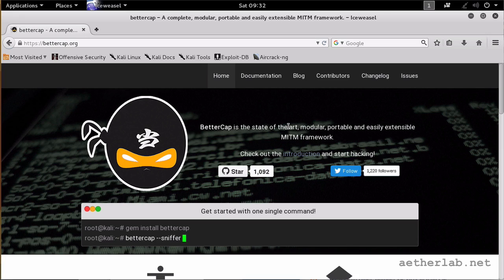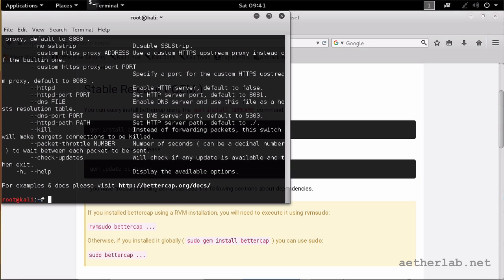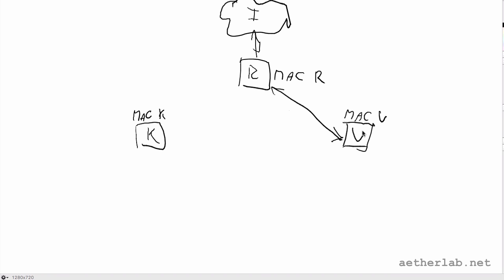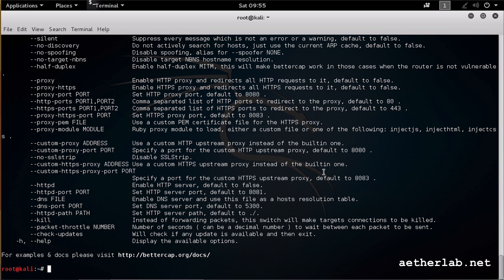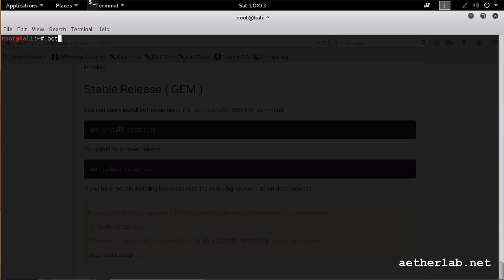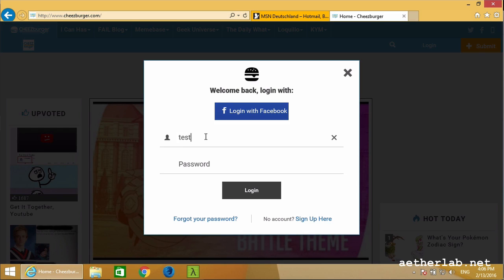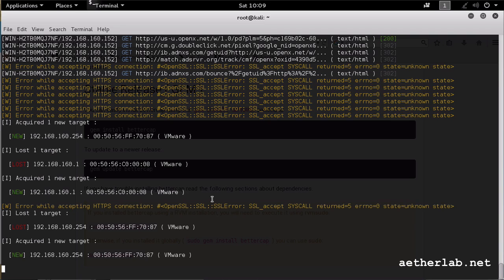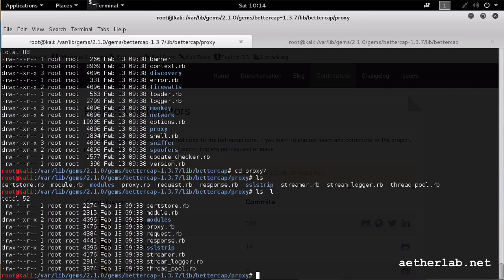Intro to ARP spoofing and bettercap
In this video I will test the man-in-the-middle tool called bettercap. I will explain the concept of ARP spoofing, install bettercap, and see how one can use it to sniff passwords on a network.

Video Transcript:
Hello there.  My name is Gergely Revay or Geri.  Today I’m gonna talk about bettercap.  This is a new tool I found recently and it got my attention because it’s a man in the middle tool.  And we talk about man in the middle attacks all the time like in an assessment when we say it’s bad to send stuff unencrypted on the network because a man in the middle attacker can then sniff your network and find out your passwords or anything.   When I found this tool, I thought this would be a good opportunity to play a little bit with man in the middle attacks.  So what I’m gonna do today is introduce bettercap, talk a little bit about network sniffing and ARP poisoning for those people who don’t really know what that is and how it works, and then we’ll install and try bettercap, the basic features.  We’ll sniff network a little bit to find some passwords and talk about what bettercap is capable of.
So let’s start with the installation.  So you can see here already, I have the bettercap website on my screen.  And basically the installation is not that difficult because you can just use Ruby GEM to install.  Bettercap is actually a full Ruby application and you can extend it in Ruby.  So it’s good for you if you know Ruby well.  Now, the installation is also documented in the website so you can check it out and also do it yourself.  So let’s go to a terminal.  First, I’m gonna install the dependencies, which some of it is already installed in Kali but I’m not gonna check exactly and just go on with the installation.  And then it’s build essential Ruby development packages and libpcap for manipulating traffic.  Yeah.  So now we have the dependencies.  Then let’s get on with the installation of bettercap.  And it’s gem install bettercap.  It’s gonna take a little bit so just be patient.  Okay, the installation is ready so let’s see if we can execute it.  Yes.  So that’s how it works.  That’s a good start.
Now, before I start getting into bettercap, I will just explain quickly how this network sniffing works, how ARP poisoning works, etc.  For that, let me draw for you.  So what happens here, I’m gonna use two computers, the Kali what you’ve seen and a Windows 8 machine.  These are both virtual machines and they’re both on the same network.  So what it essentially means is that we have Internet there.  And then I have a router here.  I have here my Kali and I have here my victim.  So normally the victim communicates with the router directly and then that goes to the Internet.  That goal that we want to reach is that this communication goes to Kali and then to the router.  Now, bettercap offers different methods to do this.  What we are gonna use is ARP poisoning, which means that Kali has a MAC address here.  It’s called MAC K, let’s call it this way.  He has a MAC V, and this has a MAC R.  So these are normal MAC addresses that you already know.  When the victim wants to go to the Internet, he has to first send the packets to the router.  So what he will ask, he will know the IP address of the router, but he wants to find out what the MAC address for that IP address so that he can send the packet.  He will ask the network what is the MAC address for that particular IP address.
Now, what bettercap does is whenever such a request happens, then he will always respond hopefully as the first responder.  He always say that my MAC address is for that IP.  So whenever the victim or the router or anybody else on this network asks for IP address or asks for the MAC address of an IP address, our attacker with bettercap will always say that my MAC address is related to this IP address.  That way, basically, the victim is gonna think that on the network he has to send his packet first here because he will think that this is the router and then bettercap will relay this packet to the router but also when a packet comes back, the router will also think -- because he will also request a MAC address – he will also think that Kali or bettercap is the victim.  And then Kali will just relay again the packet to the victim.  So we basically reached our goal here.  Because of this ARP spoofing or ARP poisoning, all packets will cross our Kali machine through bettercap and then from this point on, basically bettercap is able to do whatever he wants with those packets.  Bettercap also offers different tools to..
--Cut due to length limit--